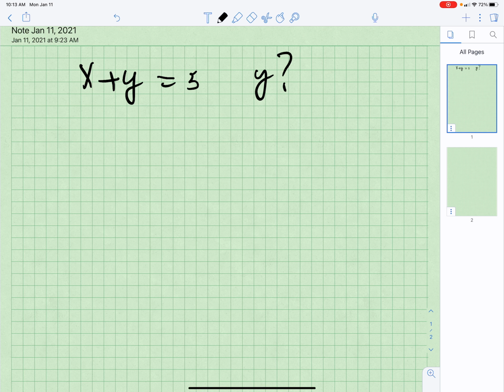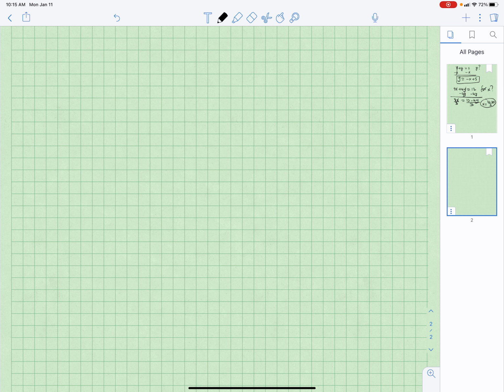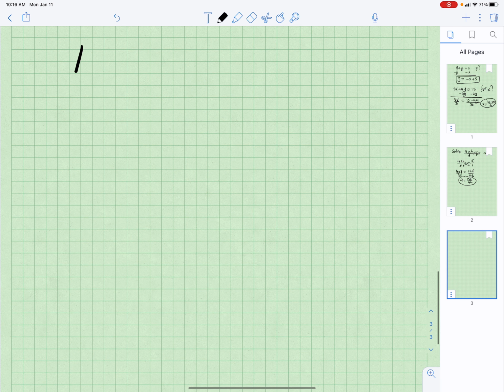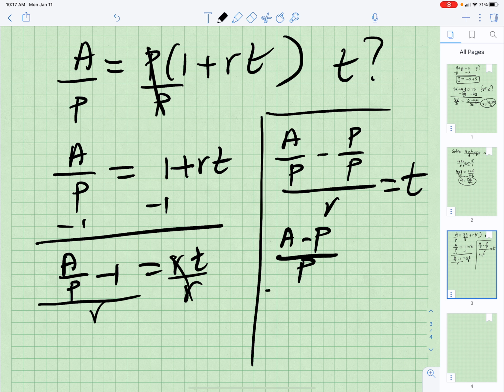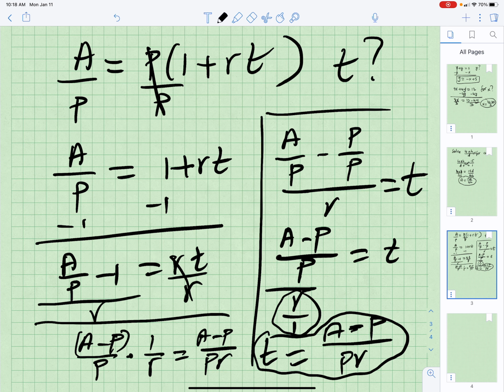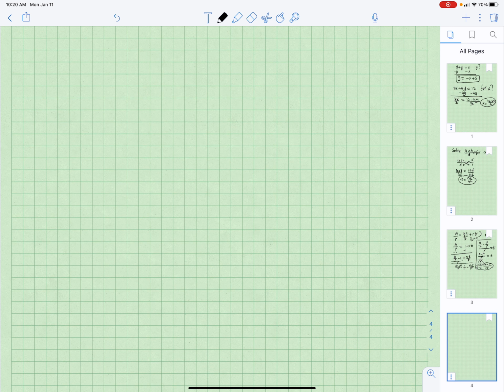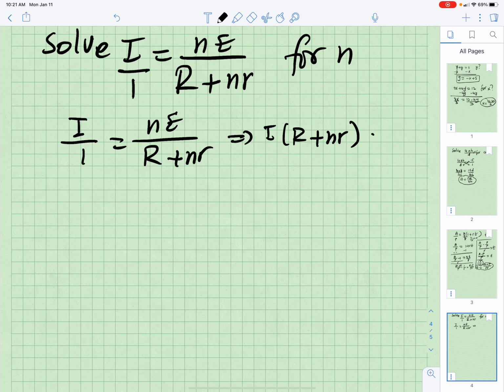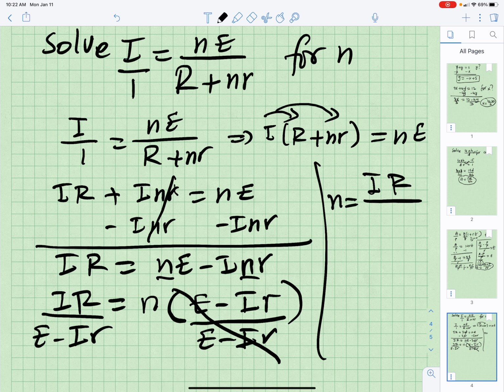Solving literal equations and formulas.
Mathematics -Solving equations